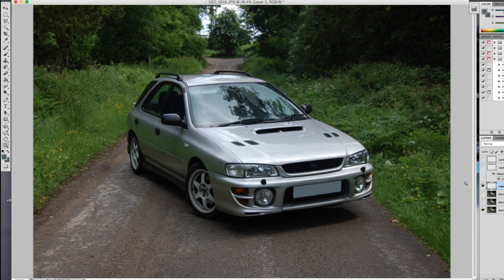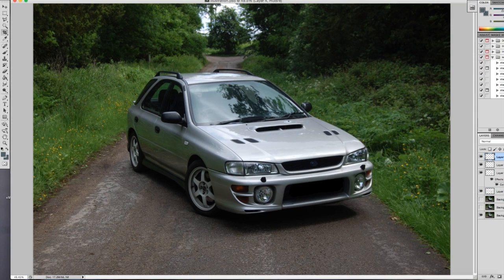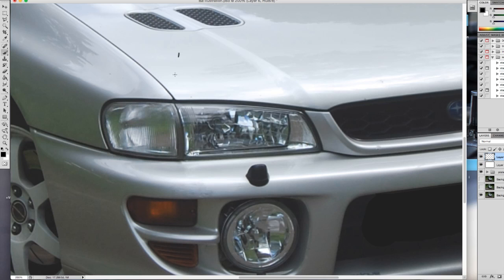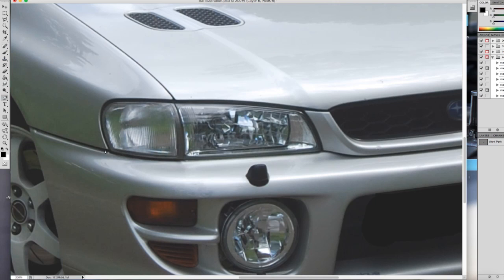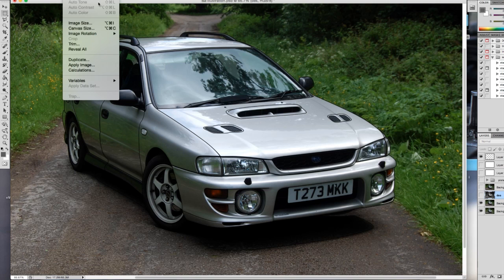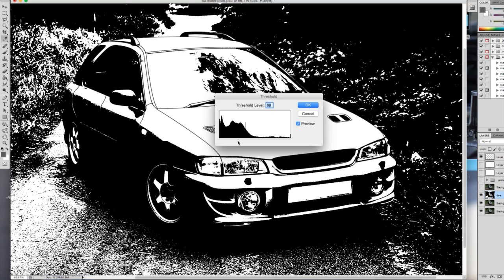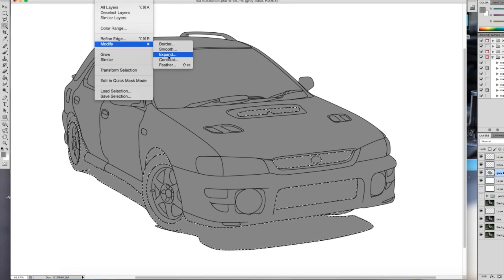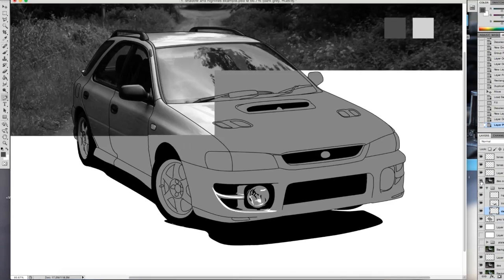Car Illustration Art | Subaru Impreza | Photoshop CS5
For this video I create a piece of digital artwork based on my Subaru Impreza, I have chosen to do a vector illustration style for this artwork. I have tried to keep the video a mix between a tutorial video and an informative video. If you decide to use this video as a tutorial feel free to post your image in the comments below I would love to see what you have created. Also feel free to post a photo of your car (without copyright) in the comments and I might use it in a future video.

If anyone needs any help, or I haven't been clear on any sections.